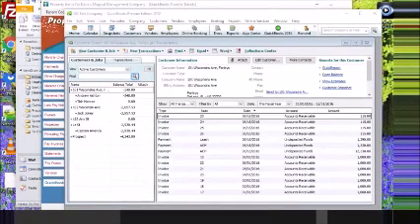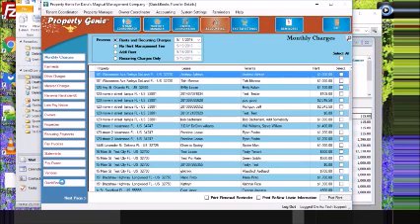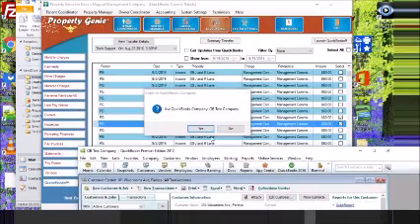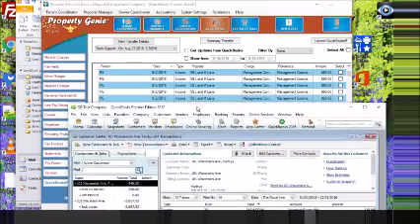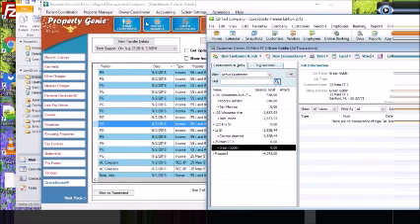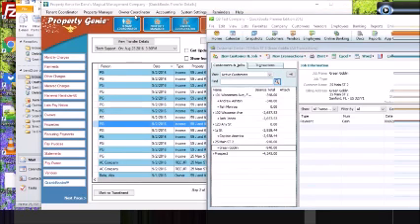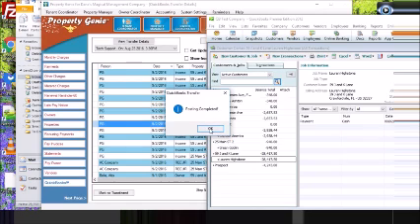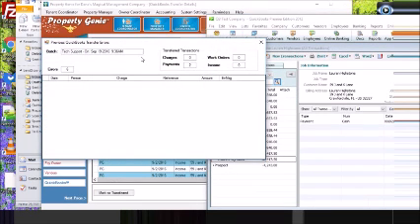QB PG Sync Demo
Property Genie and QuickBooks sync Demo